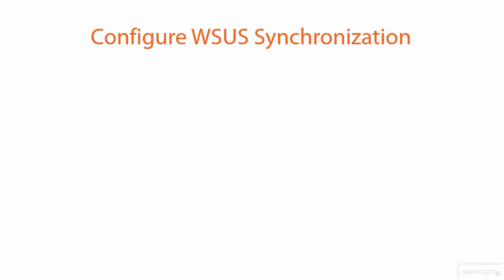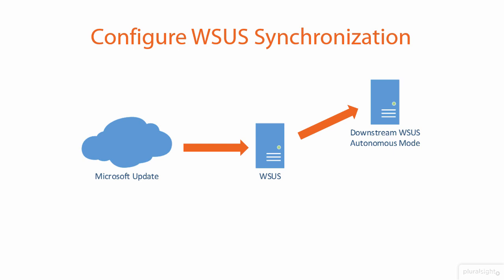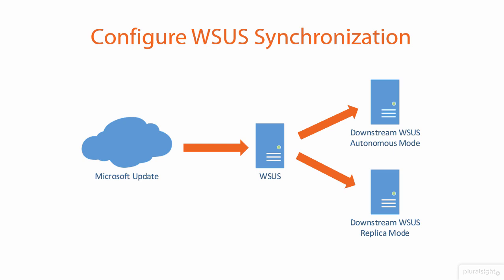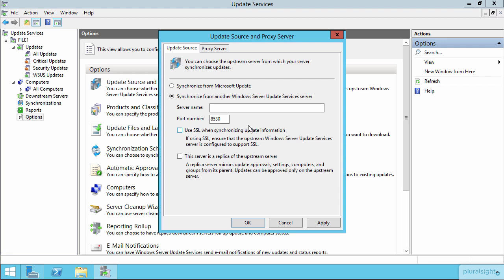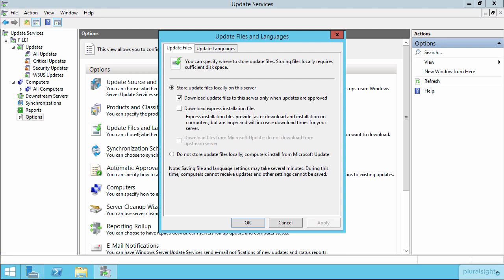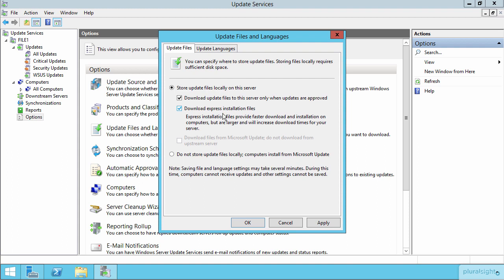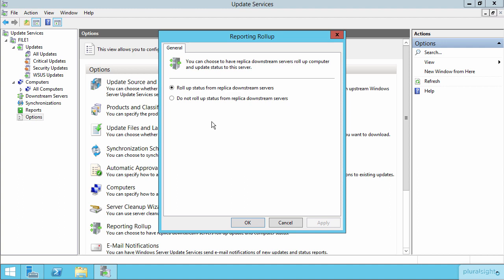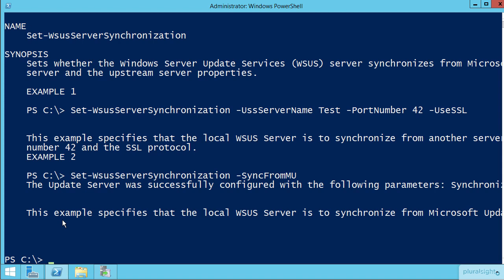Configure WSUS Synchronization